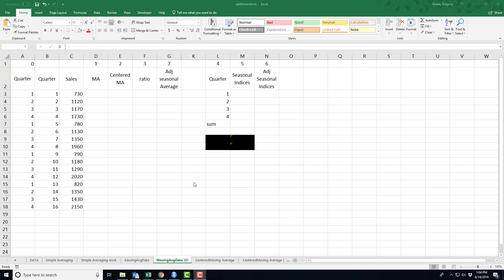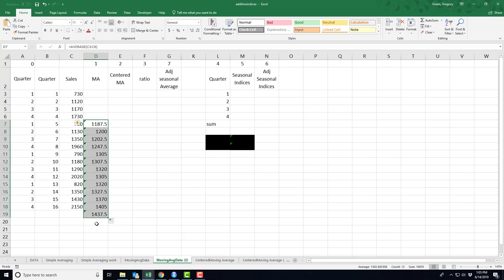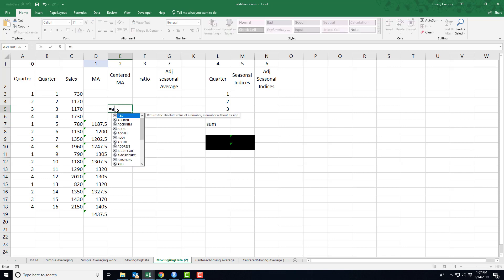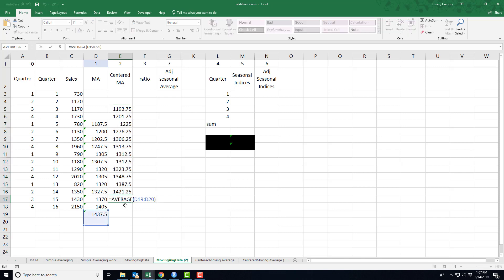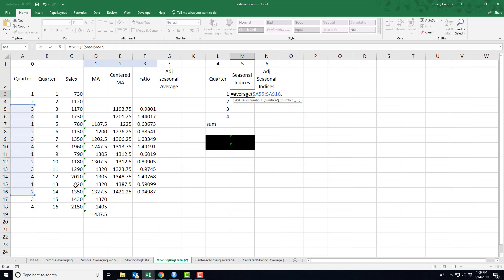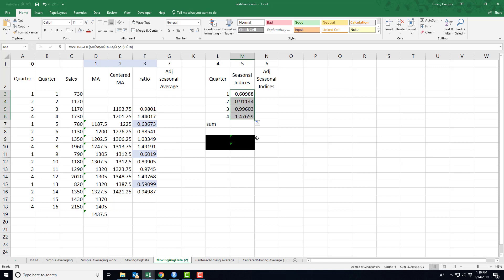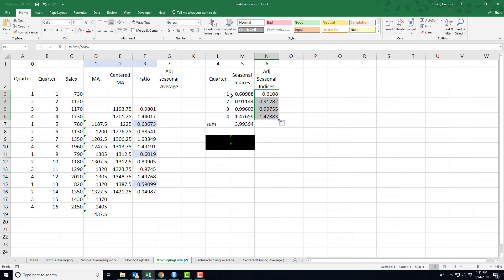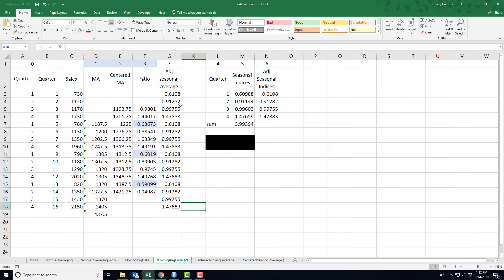Centered Moving Average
Calculating the centered moving average